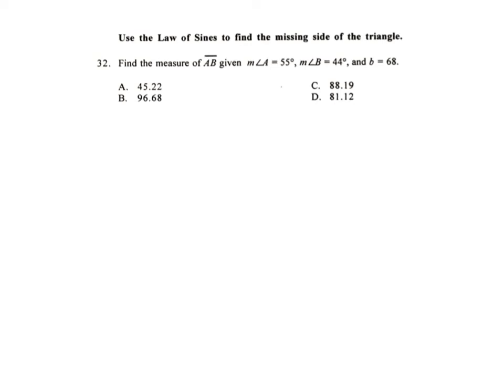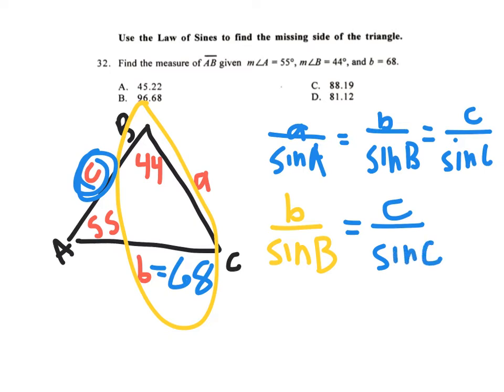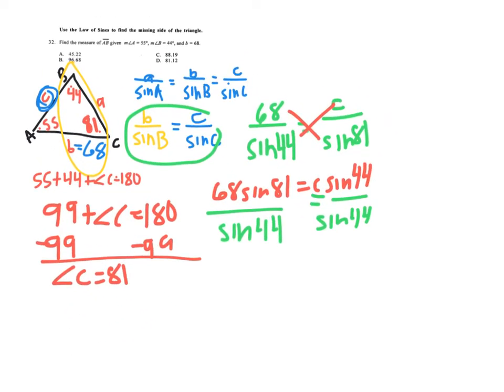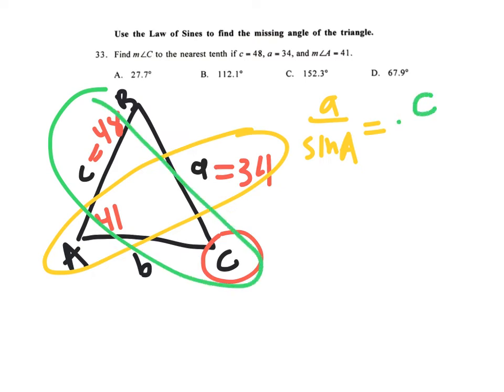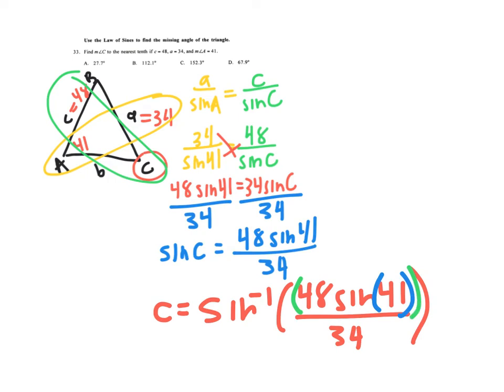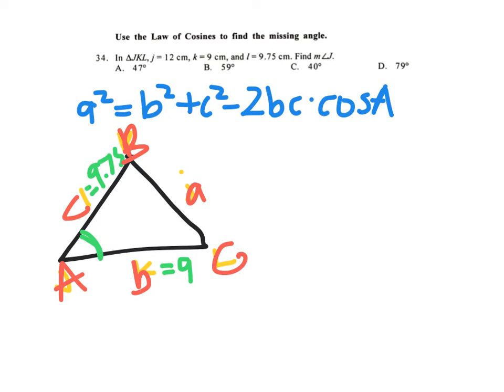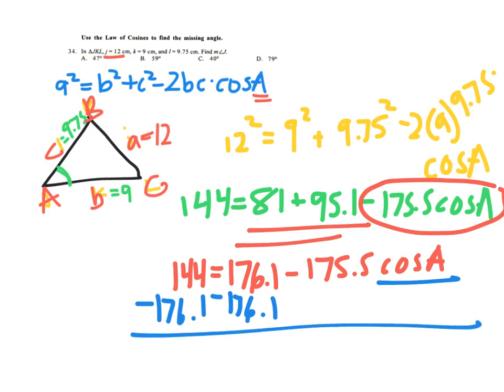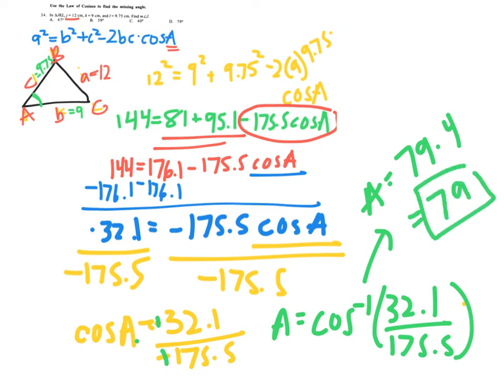T3 Final Review #32-34